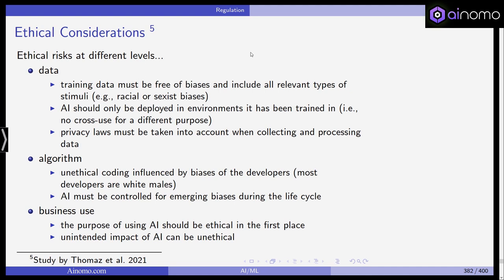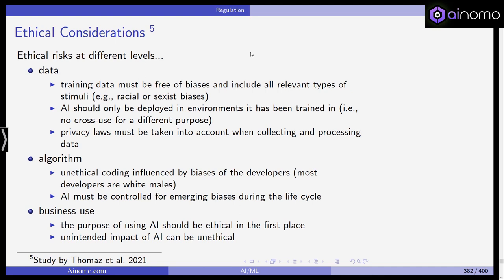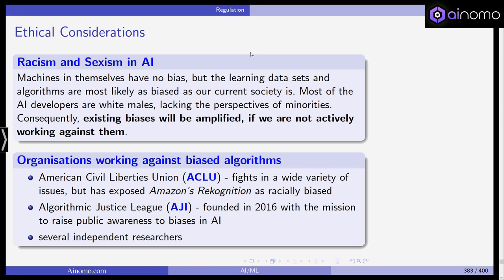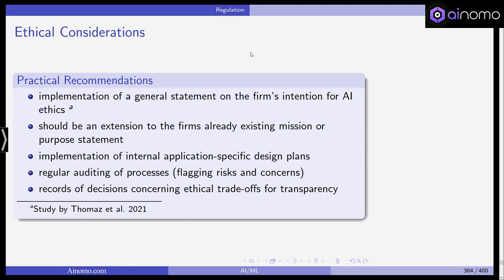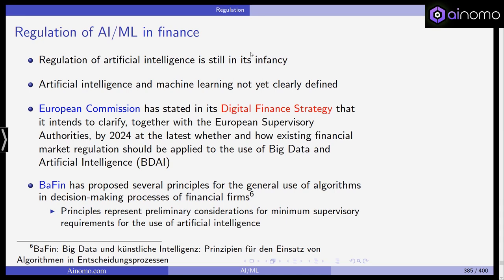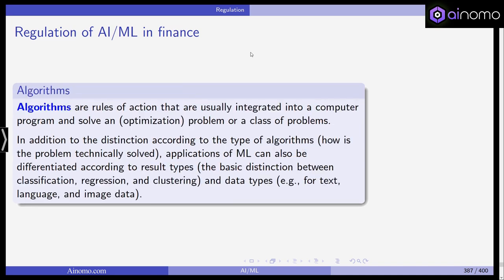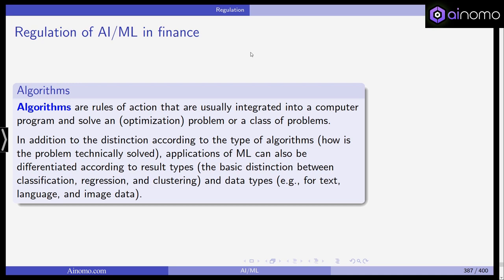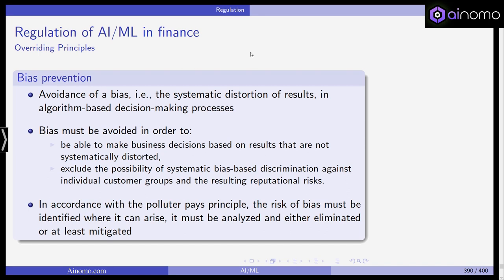AI & ML in Finance | Lecture 36: AI, ML & Ethics | Ainomo University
Welcome to the thirty-sixth lecture in the "Artificial Intelligence & Machine Learning in Finance" series by Ainomo University! 🌐🎓

In this video, we delve into the critical topic of ethics in Artificial Intelligence and Machine Learning, especially as it applies to the finance industry. Understanding the ethical implications of AI and ML is essential for ensuring responsible and fair use of these technologies in financial applications.

Topics covered:

Introduction to ethical considerations in AI and ML.
Key ethical challenges in financial AI and ML applications.
The importance of transparency and accountability in AI models.
Strategies for mitigating bias and ensuring fairness in AI systems.
Case studies highlighting ethical dilemmas and best practices in finance.
Enhance your understanding of the ethical landscape in AI and ML and learn how to implement ethical principles in your financial models and applications.